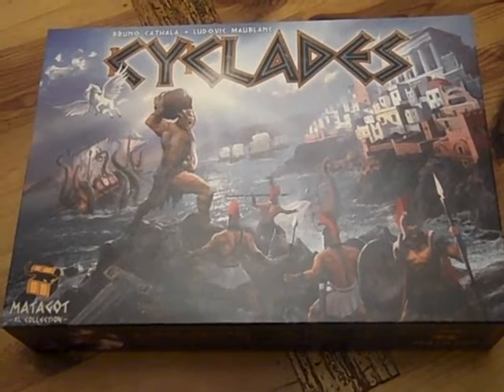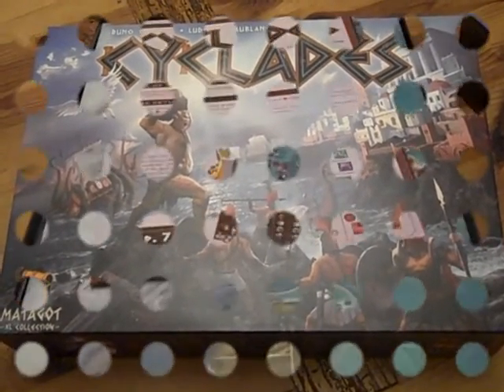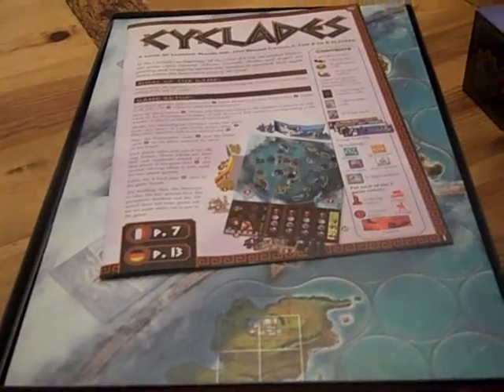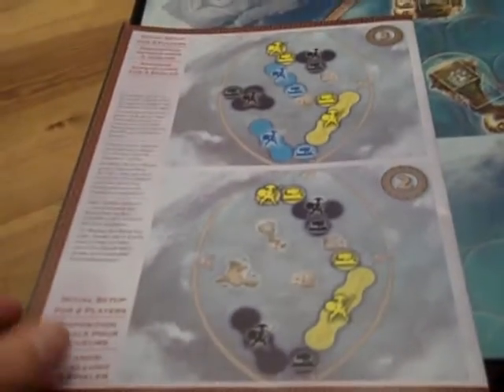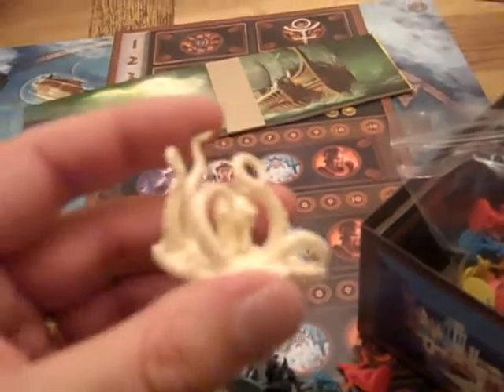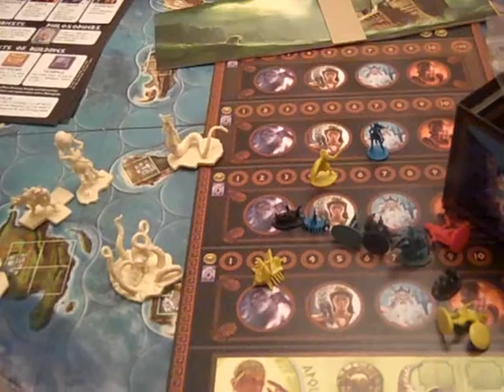What's In The Box - Cyclades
It's time for another look at some gorgeous components. This time it's the interesting looking hybrid game Cyclades